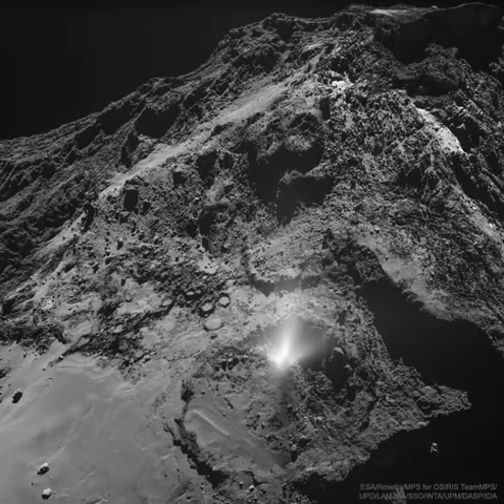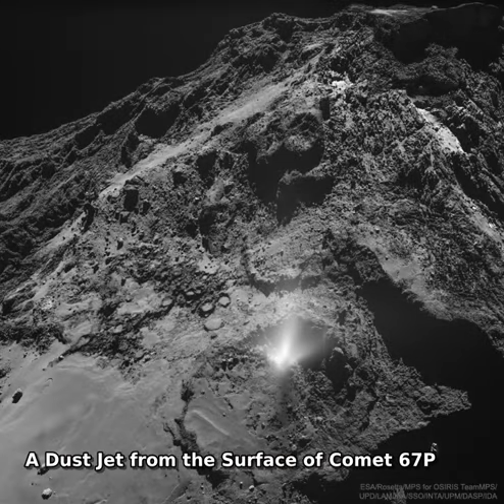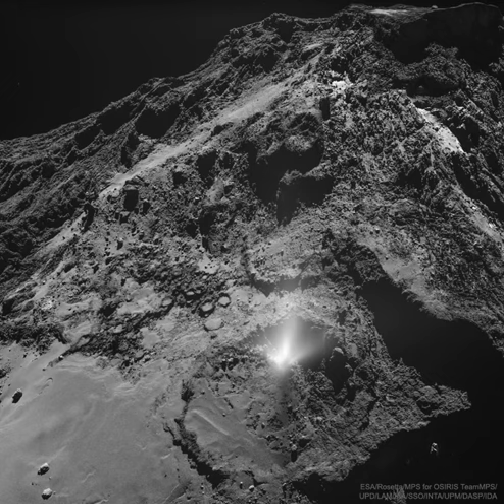A Dust Jet from the Surface of Comet 67P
Where do comet tails come from?  There are no obvious places on the nuclei of comets from which the jets that create comet tails emanate.  In 2016, though, ESA's Rosetta spacecraft not only imaged a jet emerging from Comet 67P/Churyumov-Gerasimenko, but flew right through it.  Featured is a telling picture showing a bright plume emerging from a small circular dip bounded on one side by a 10-meter high wall.  Analyses of Rosetta data show that the jet was composed of both dust and water-ice. The rugged but otherwise unremarkable terrain indicates that something likely happened far under the porous surface to create the plume.  This image was taken about two months before Rosetta's mission ended with a controlled impact onto Comet 67P's surface.